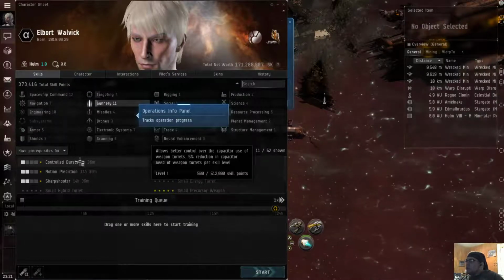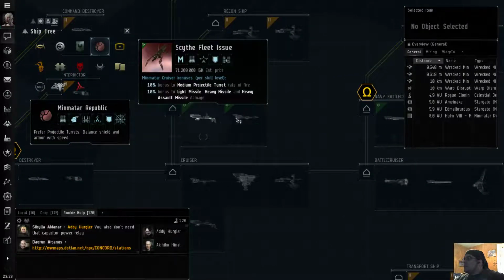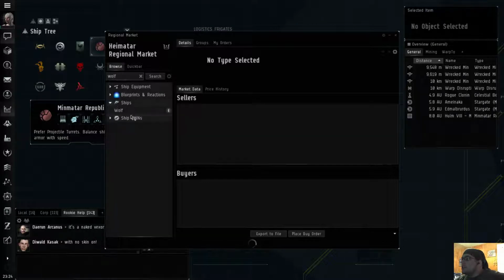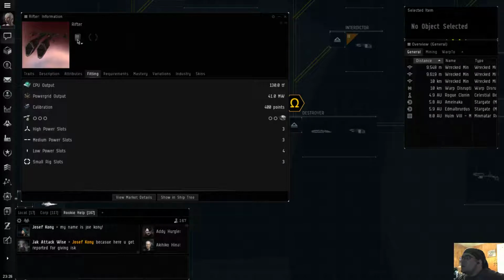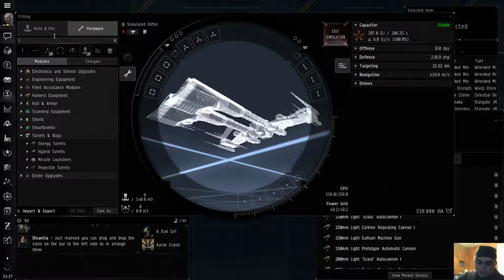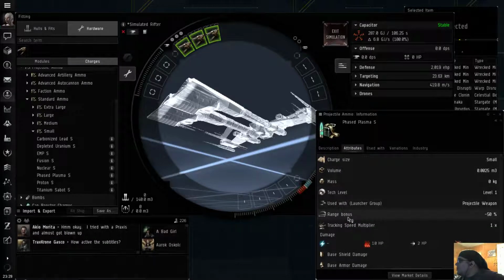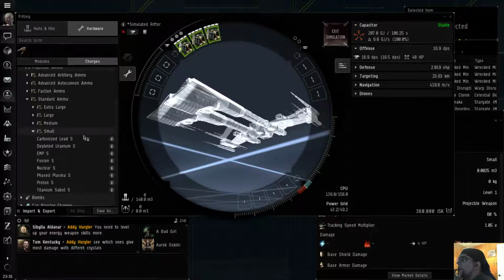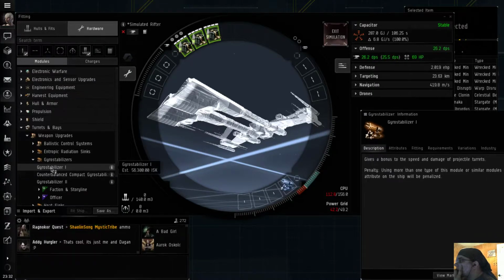Alpha to Omega 2 - What?! yep minmitar!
Gonna try and bring back the series since the former one was basicly finished